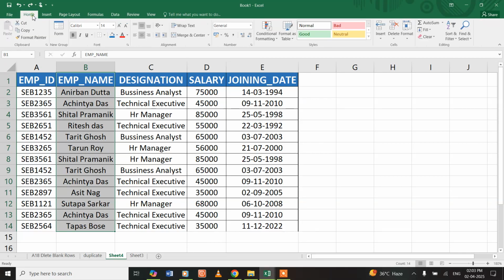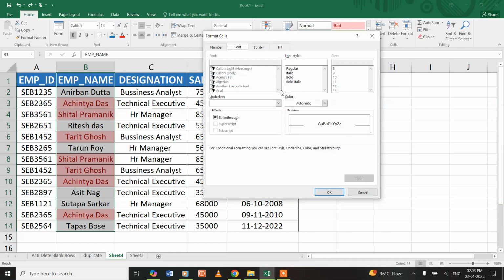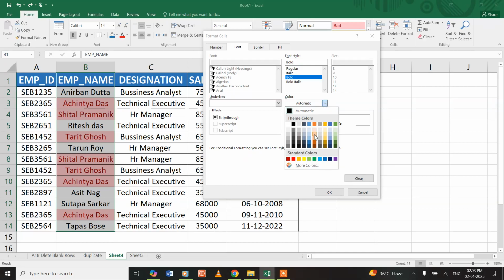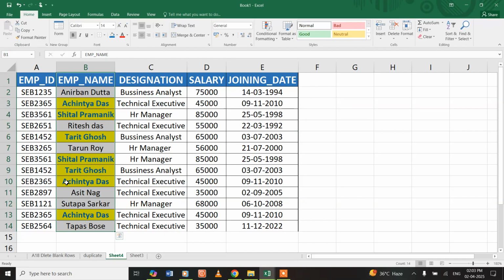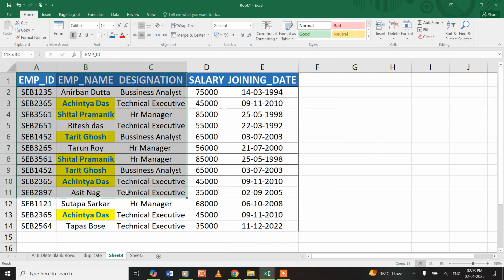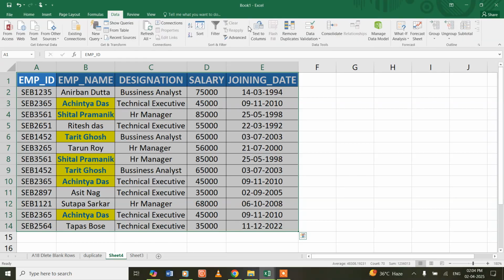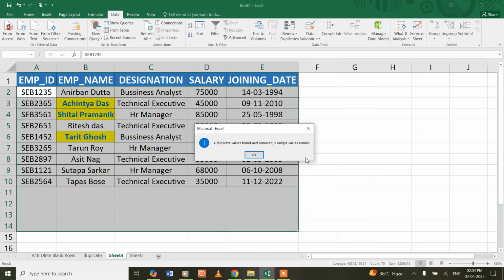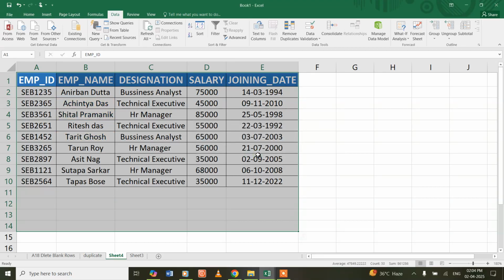Highlight and Remove Duplicate